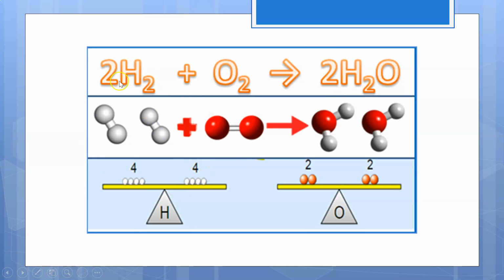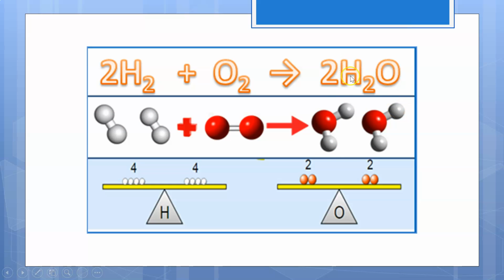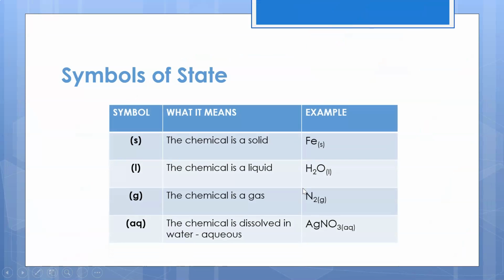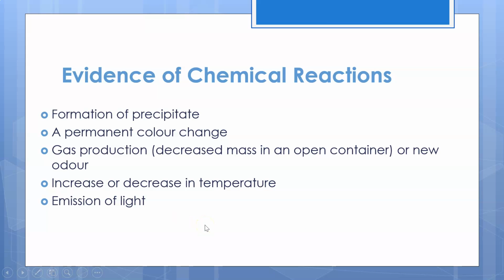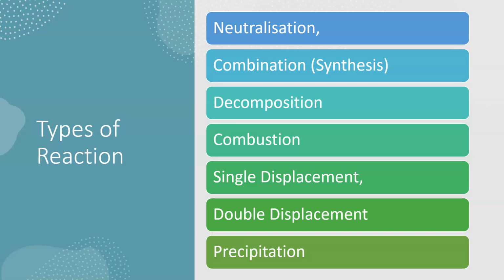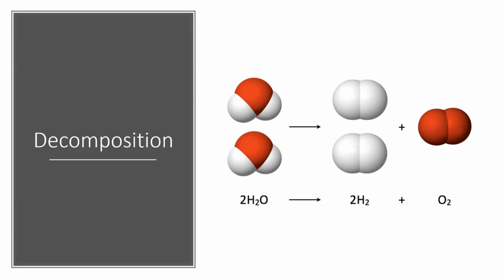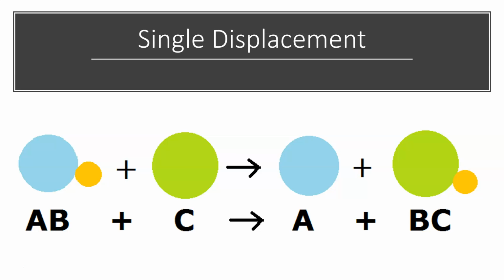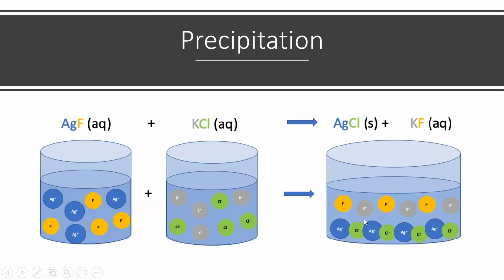Chem 1 Revision Video 3 "Chemical Reactions"